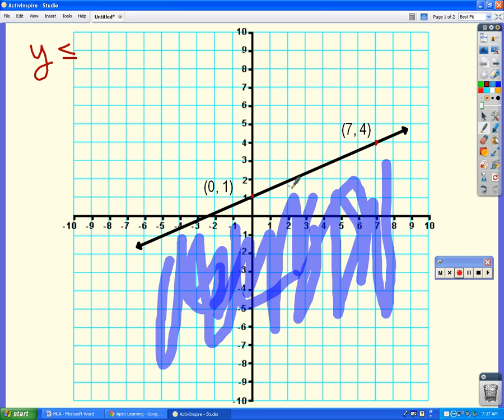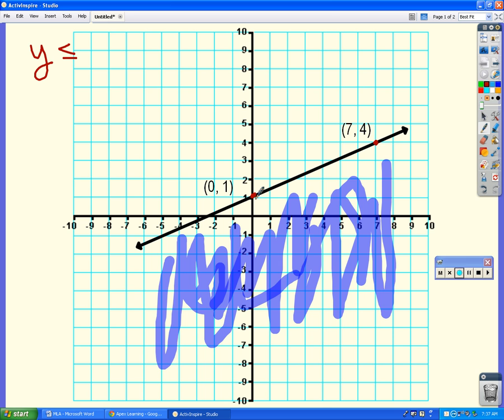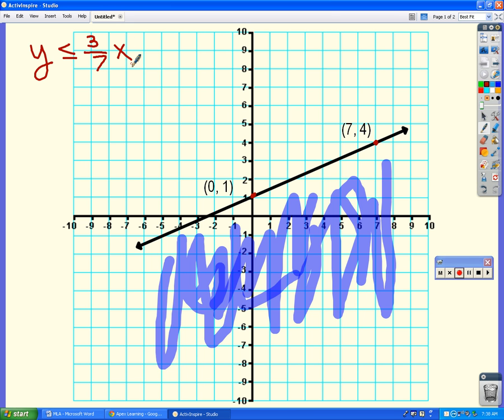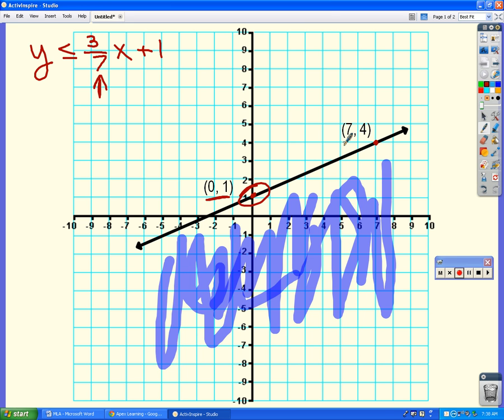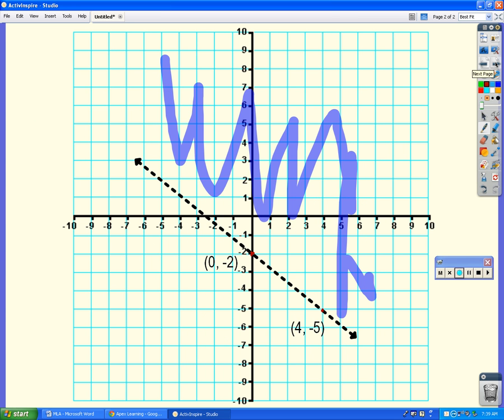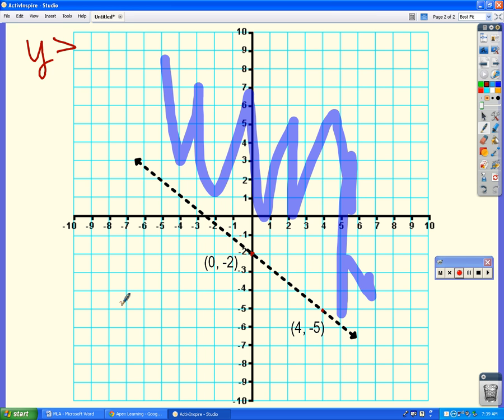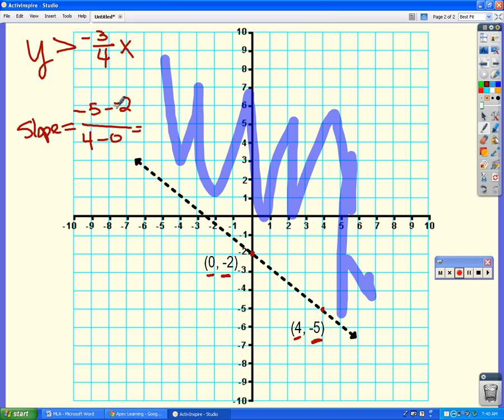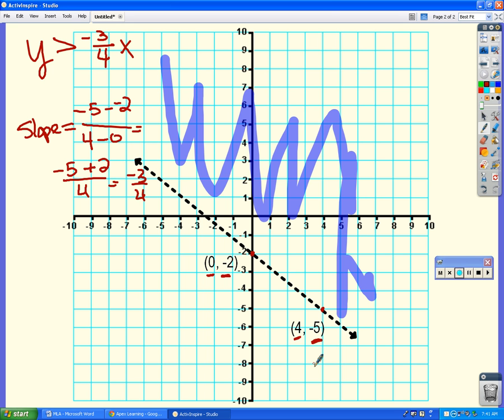More on graphing linear equations.avi